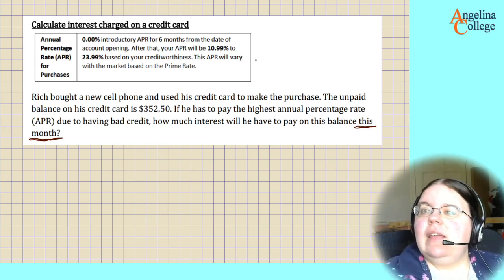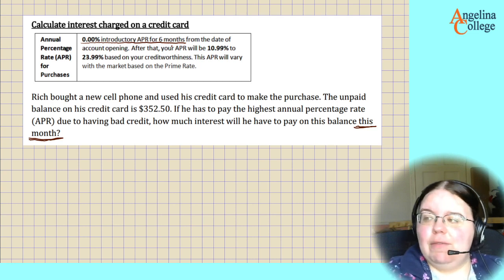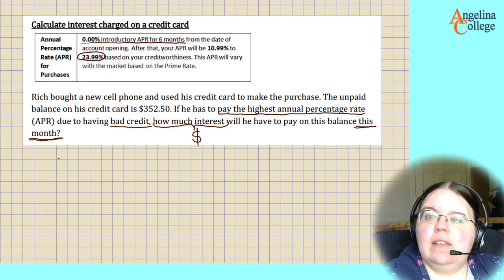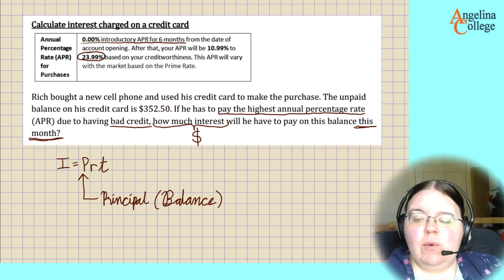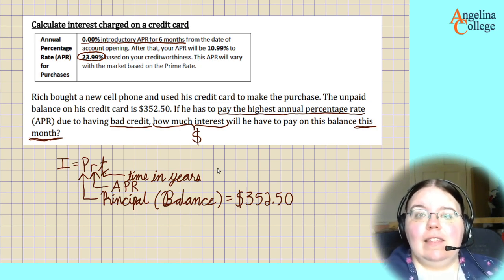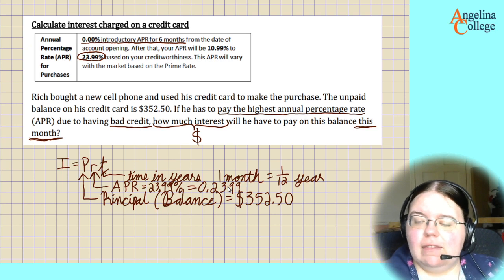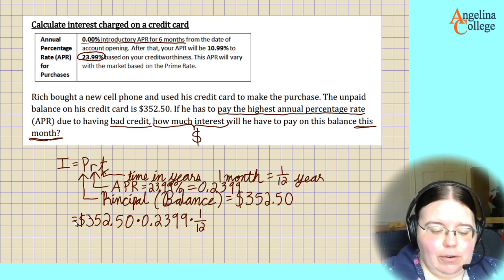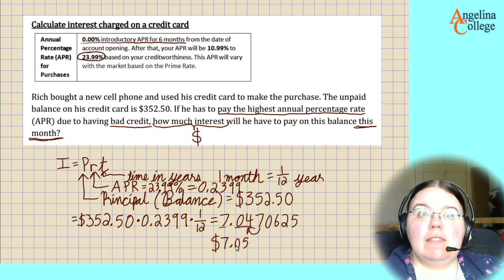0325 Review 2 Interest